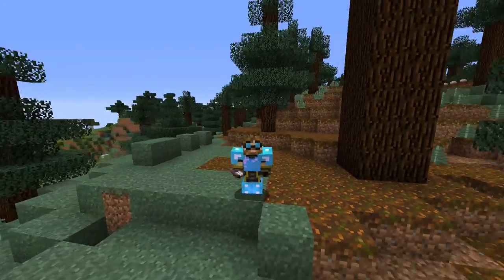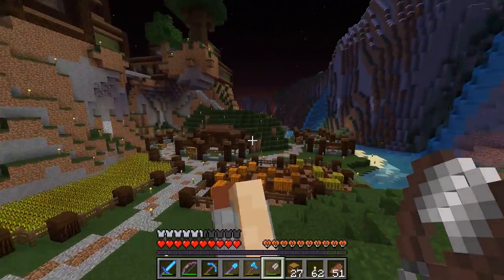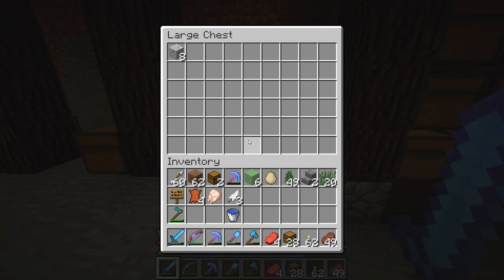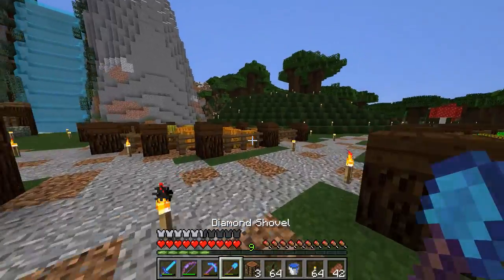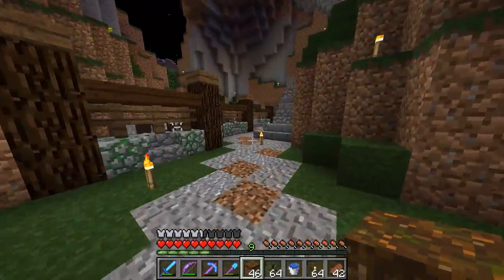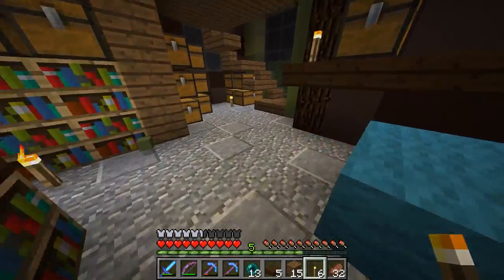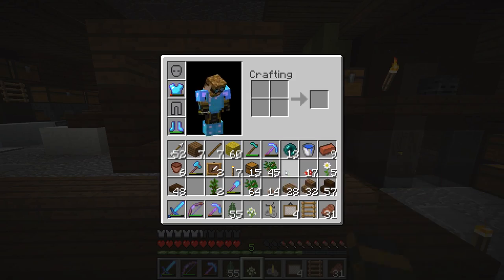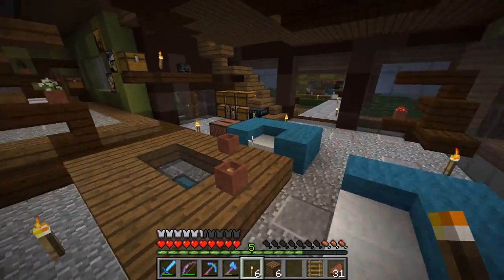Sirhc plays NightOwl S2 Ep. 25: Home Sweet Home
We build a storage room under our house and do some decorating.

The NightOwl server is a whitelisted, vanilla SMP server for mature let's players. It was launched in July of 2013. We are currently accepting applications.